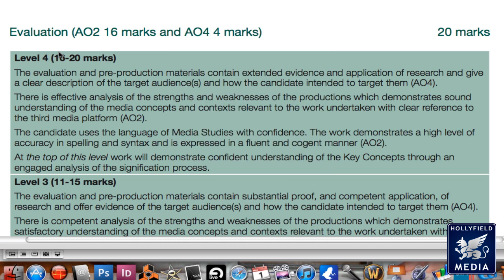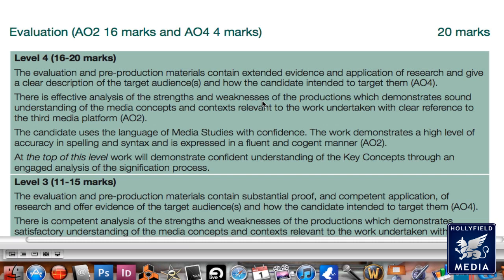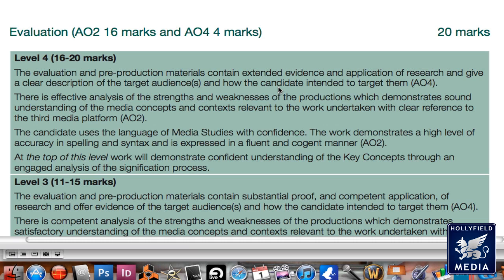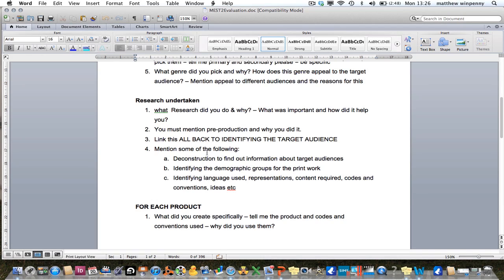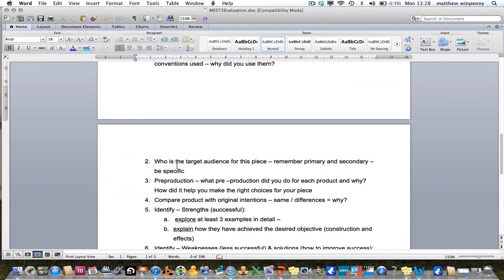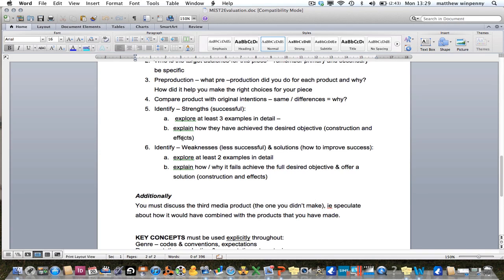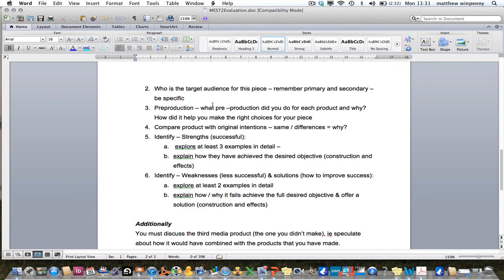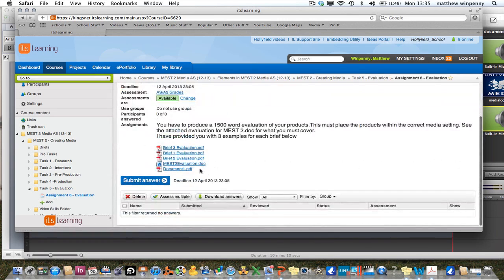11.How to write your evaluation for MEST 2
Hollyfield School Media Department guide for completing your evaluation for MEST 2